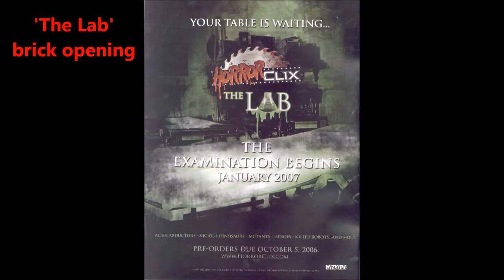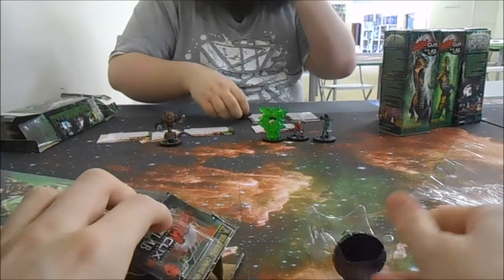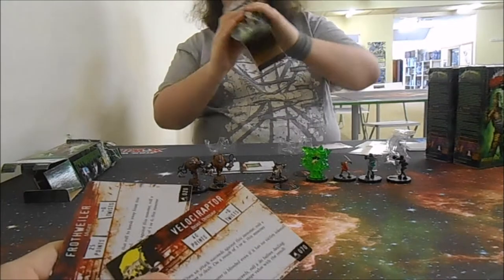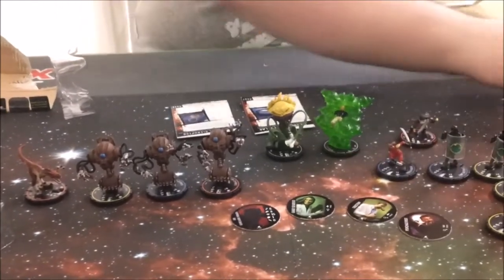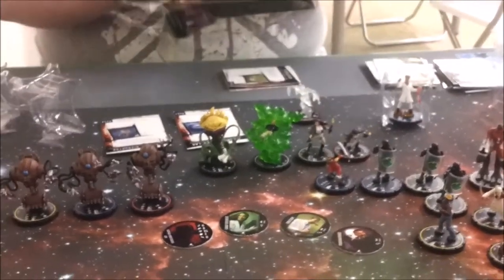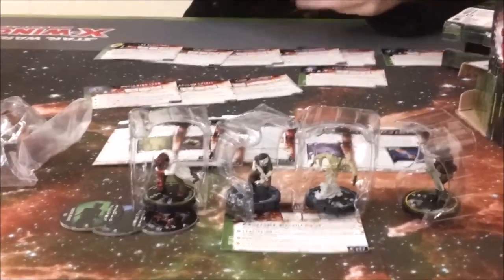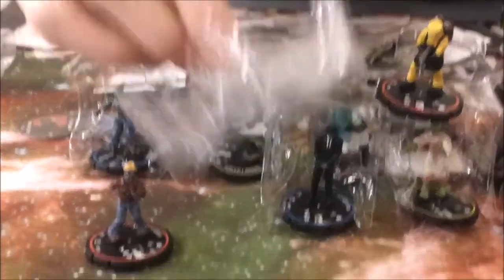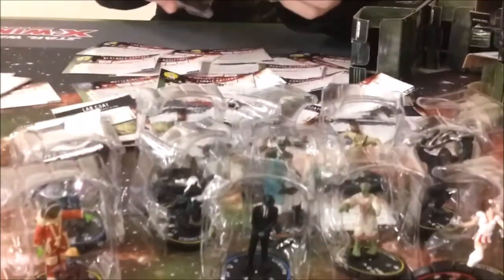Horrorclix Miniatures 'The Lab' Booster Brick Pack Opening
Two guys bought a brick of 'The Lab' Horrorclix and open it.